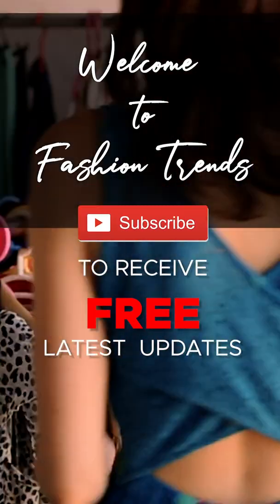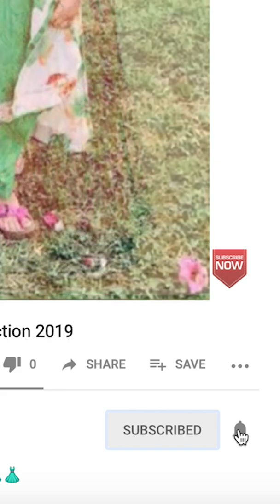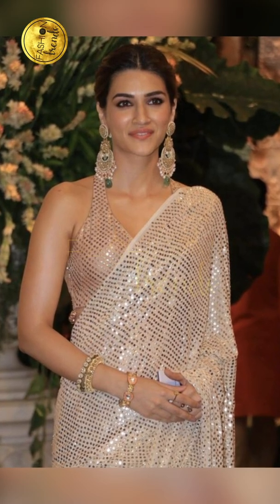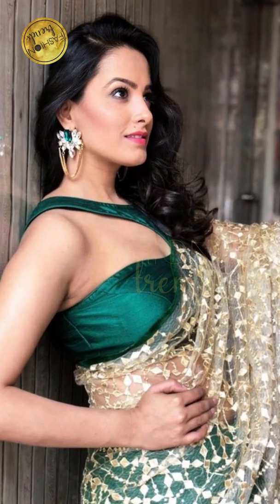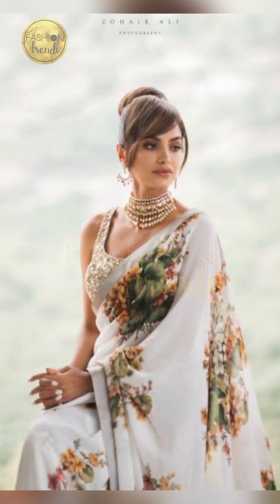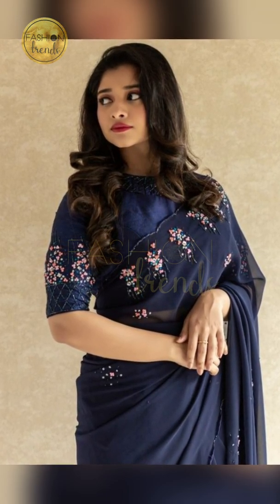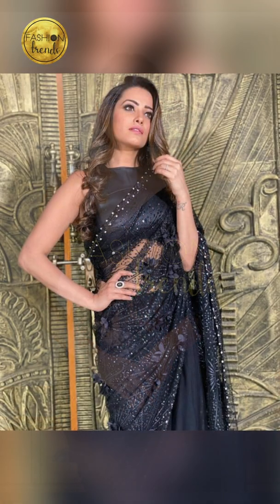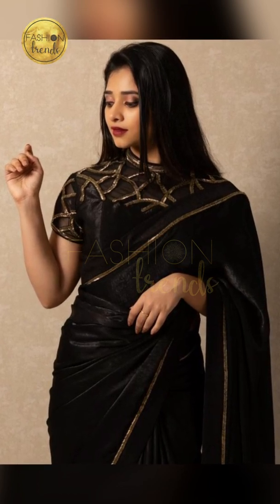Latest Party Wear Saree Design, Designer Party Wear Sarees,Stylish Saree Designs,Party Wear Saree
sarees online
fashion trending sarees
sarees in hyderabad
sarees in india
traditional sarees
indian sarees
sarees latest
saris
saarees
silk sarees
top5
sarees designs
Latest Trendy Pure Chiffon Saree and Designer Blouse Collections
Chiffon Saree and Designer Blouse
chiffon sarees
plain chiffon sarees
beautiful chiffon sarees‎
designer chiffon saree with designer blouse
plain chiffon sarees with mirror work borders
party wear
designer blouse
net saree
fancy sarees
saree shop
party sarees
indian saree
style saree
latest SAREE BLOUSE
Maggam SAREE BLOUSE
silk blouse
choli designs
silk saree choli designs.
heavy work silk saree blouse designs
bridal blouse designs
south Indian bridal saree blouse designs
vanki sleeves blouse designs
SAREE DESIGNS
SAREE BLOUSE DESIGNS
LATEST DESIGNER LEHENGA
KURTA /KURTI DESIGNS
SAREE KUCHU DESINS
Banaras Brocade
Kota Jali
Konrad Saree
Kanjeevaram Saree
Baluchari Saree
Taant Saree
Kantha Saree
Bomkai Saree
Sambalpuri Saree
Bandhani Saree
Kosa Sarees
Nauvari Sarees
Chiffon Sarees
Georgette Sarees
Net Sarees
Mysore Silk Sarees
Konrad Silk Saree
Thanchoi Silk Saree
Ikkat and Patola Silk Saree
Chanderi and Maheshwari Silk Saree
Paithani Silk Saree
Tussar Silk Saree
Kundan Work Saree
kundan broder sarees
Kundan Work Saree Designs Party Wear Collections
Banaras Brocade
Kota Jali
Konrad Saree
Kanjeevaram Saree
Baluchari Saree
Taant Saree
Kantha Saree
Bomkai Saree
Sambalpuri Saree
Bandhani Saree
Kosa Sarees
Nauvari Sarees
Chiffon Sarees
Georgette Sarees
Net Sarees
Mysore Silk Sarees
Konrad Silk Saree
Thanchoi Silk Saree
Paithani Silk Saree
Tussar Silk signer Saree Collections
Aari Work Designer Sarees
aari work sarees
designer sarees
supernet sarees
bridal sarees
latest fashion sarees
fashion sarees
party wear sarees
top 10 sarees designs
latest sarees
new sarees designs
work sarees
sarees
designer saree lace making
trendy sarees designs
designer saree images
designer saree blouse stitching
designer saree wearing
designer saree draping
Banaras Brocade
Kota Jali
Konrad Saree
Kanjeevaram Saree
Baluchari Saree
Taant Saree
Kantha Saree
Bomkai Saree
Sambalpuri Saree
Bandhani Saree
Kosa Sarees
Nauvari Sarees
Chiffon Sarees
Georgette Sarees
Net Sarees
Mysore Silk Sarees
Konrad Silk Saree
Thanchoi Silk Saree
uppada silk sarees
kota sarees
latest sarees
uppada silk
silk sarees
pure cotton sarees
uppada silk saree
kalamkari cotton saree
प्लैन सारी डिज़ाईन
साड़ी ब्लॉउज़ के साथ
फेयरवेल के लिए साड़ी
सादी के लिए सुन्दर साड़ी
लेटेस्ट साड़ी
न्यू साड़ी फ़ैशन
embroidered blouse designs
cheap chiffon saree
saree with blouse
plain sari with printed blouse
embroidered blouse designs for sarees
sari design for Kitty party
latest simple saree images
saree blouse image
daily wear simple saree
saree blouse designs
chiffon saree with embroidered blouse
plain sari with embroidered blouse
plain chiffon saree
budget friendly sari for office